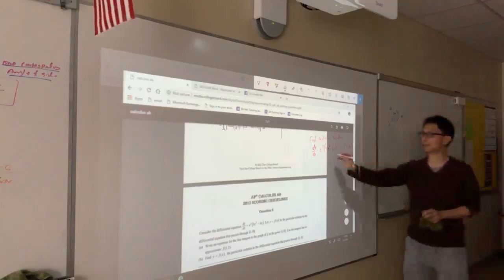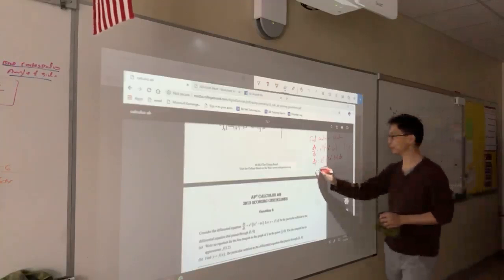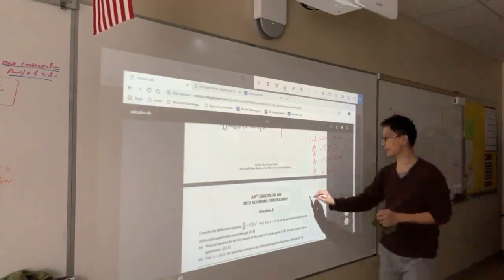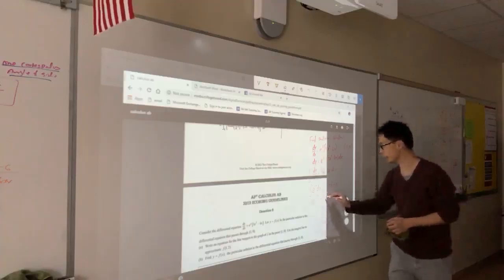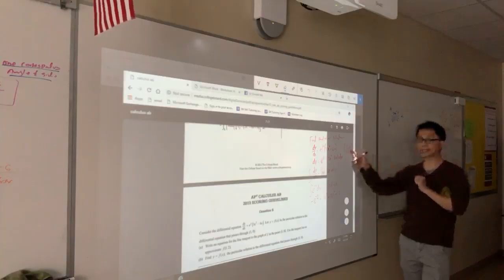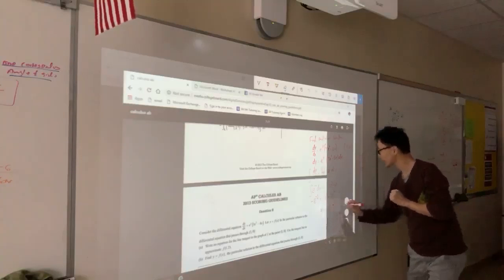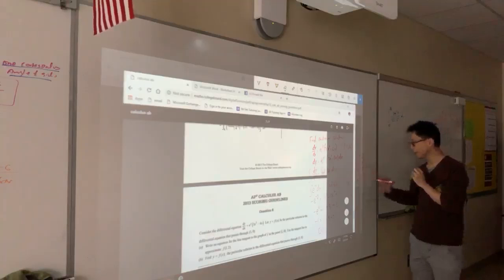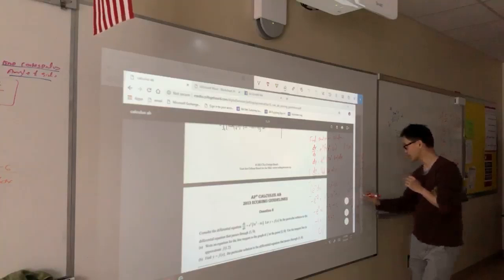Ap calculus separation of variable